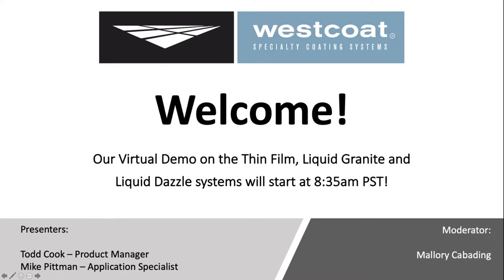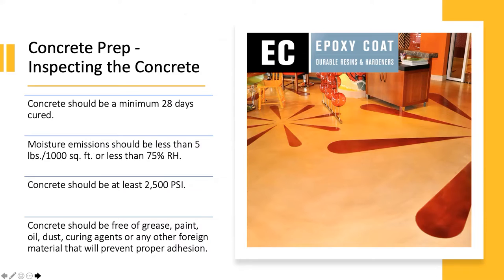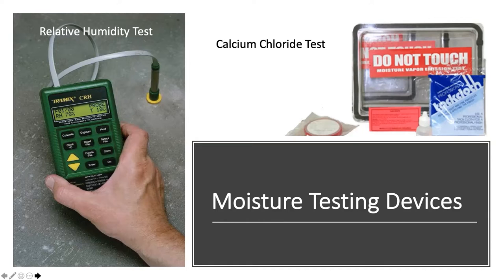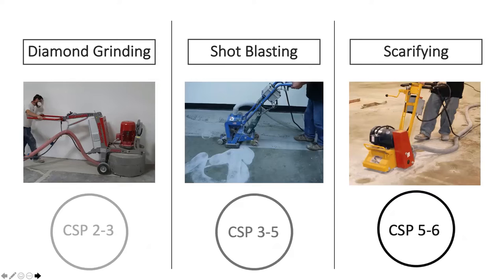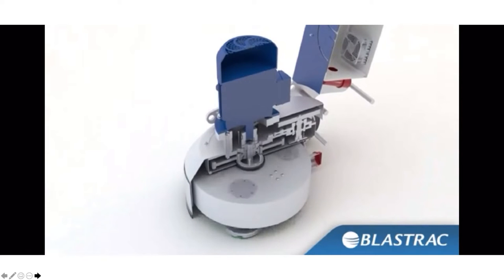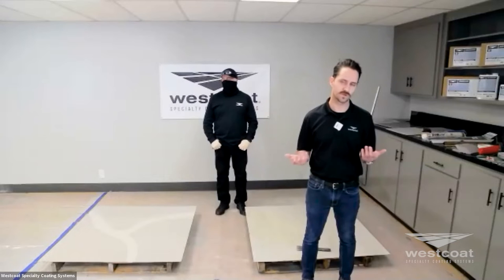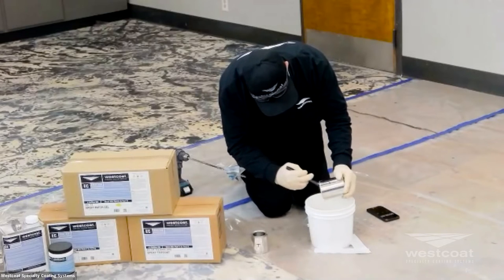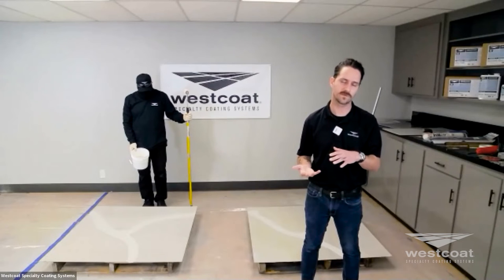Westcoat Virtual Demo: Thin Film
In this webinar series, the Westcoat Team covers Epoxy Coat Systems that are designed for industrial and commercial flooring purposes. Specifically, this first part of the webinar series focuses on the features, inspection and preparation processes, and application steps for Westcoat's Thin Film System.

JUMP TO A SECTION HERE:
00:16- Introduction
14:28- Inspection and Preparation
22:04- Thin Film System

Westcoat's Thin Film System is an epoxy floor coating that provides a thin to medium build system that is tough, chemical resistant, and durable. Installed using 100% solids epoxy, Thin Film System is designed to be used as a light-duty coating and can be installed in showroom floors, restaurant floors, garage floors, recreation rooms, washrooms, commercial kitchens, or in areas where heavy-duty is not needed.

Have you had a great experience with Westcoat's Thin Film System?